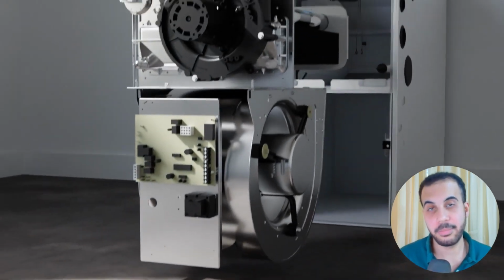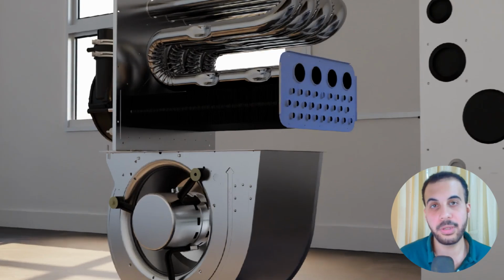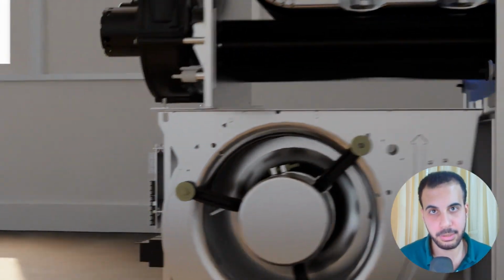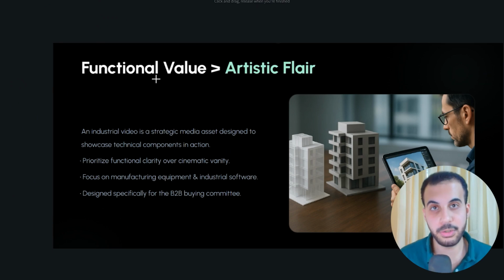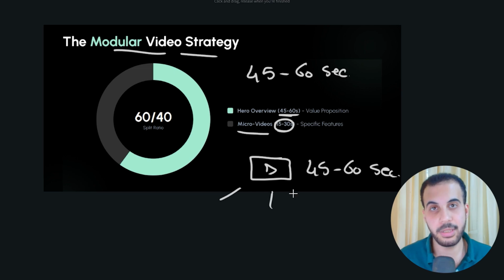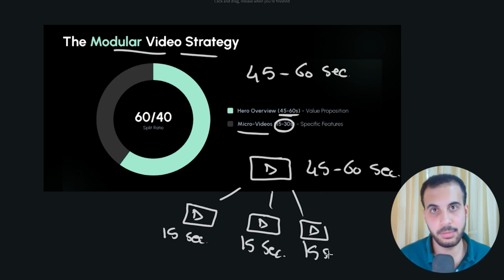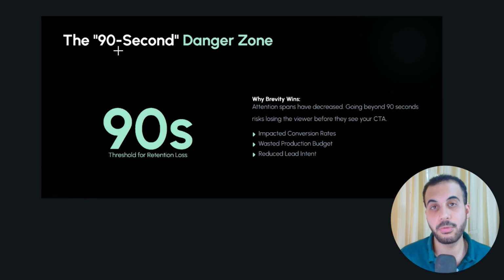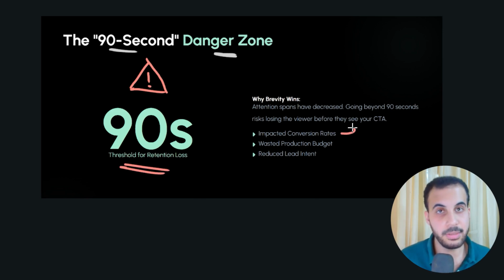The Top Trade Show Marketing Strategy to Be Ahead of EVERYONE (Trade Show Tips)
This video is for B2B exhibitors and industrial B2B marketing managers preparing for their next trade show marketing. Most B2B companies show up to trade shows with the wrong demo strategy and walk away with a pile of dead leads they'll never close.

In this video, I break down the exact system we use at DR-VFX to help
industrial and manufacturing companies run a complete trade show sales
process from a single product video — no physical equipment required,
No engineer on the floor.

You'll learn:
▸ How to build a product demo video for complex B2B products (even if
  Your product is too large, too expensive, or not yet built)
▸ How a CAD-based demo video does the selling that your sales rep can't do
  in a 3-minute booth conversation
▸ The lead capture mistakes most B2B exhibitors make — and the video
  follow-up system that fixes them

0:00 - How to make a trade show video for an industrial product
3:22 - Using the Visual Ecosystem to reduce Trade Show expenses
5:28 - How to Maximize Trade Show ROI